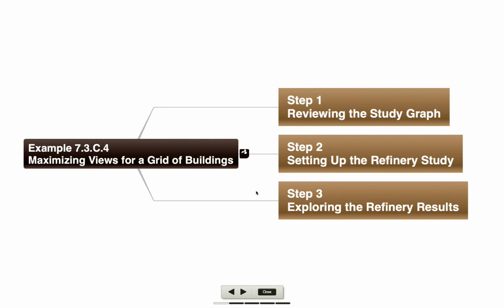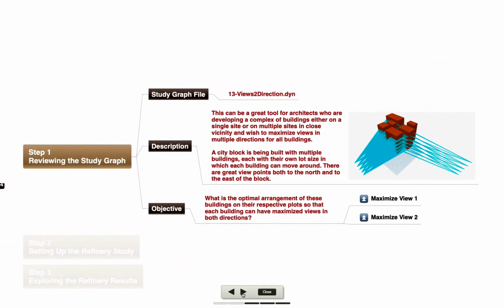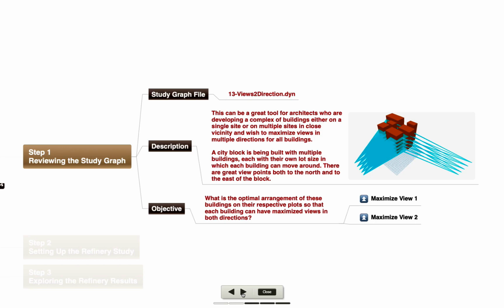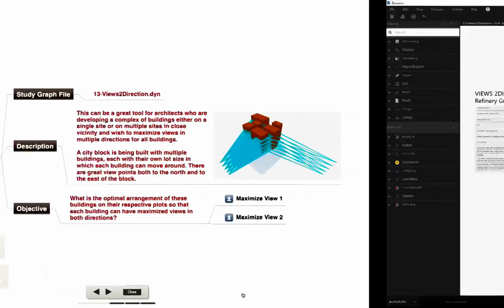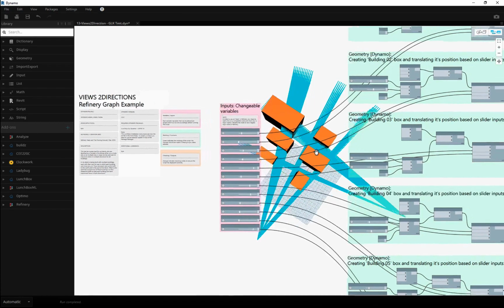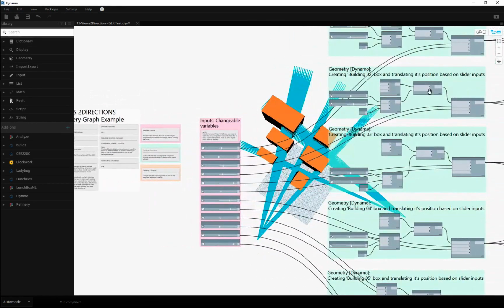7 3 C 4 Overview default